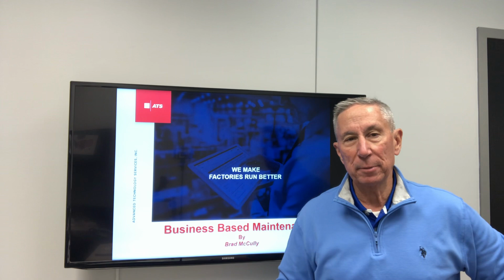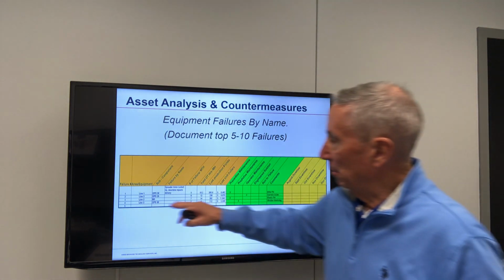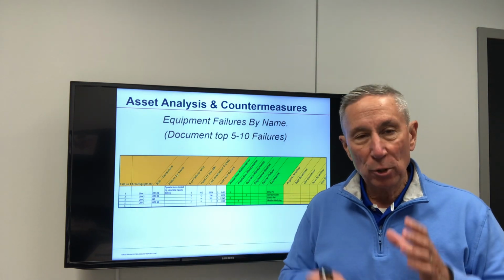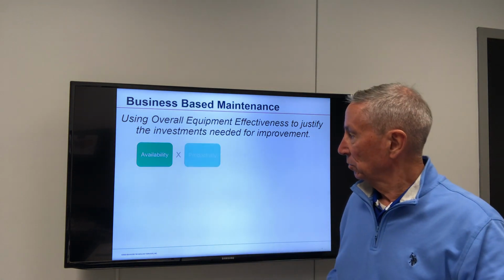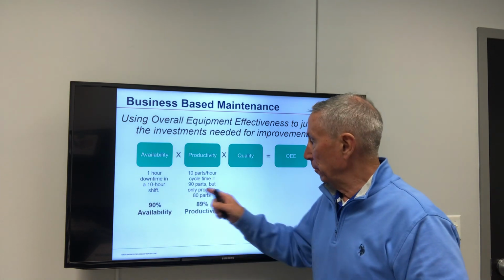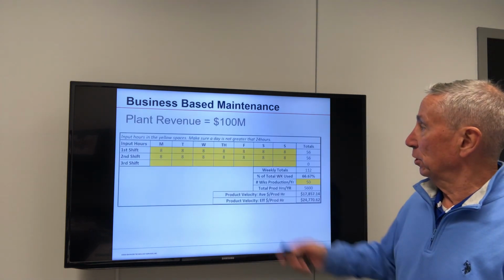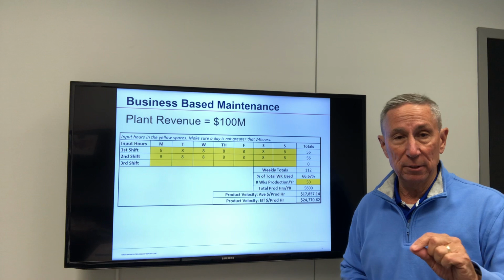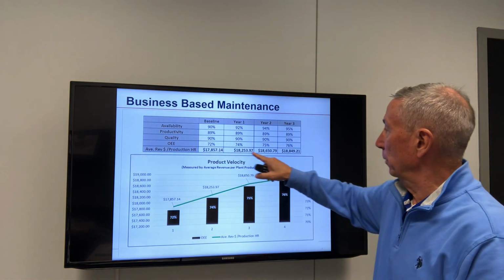Business Based Maintenance Episode 3